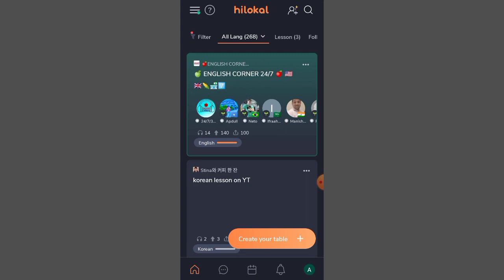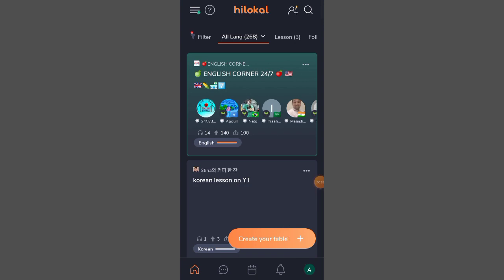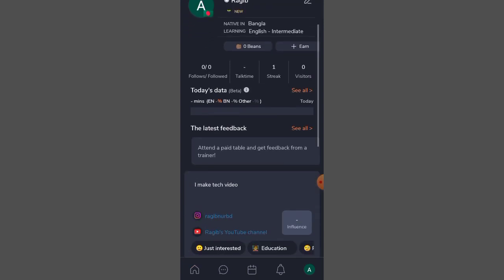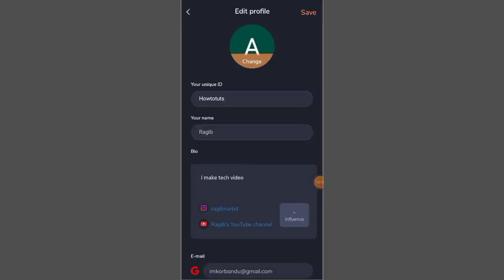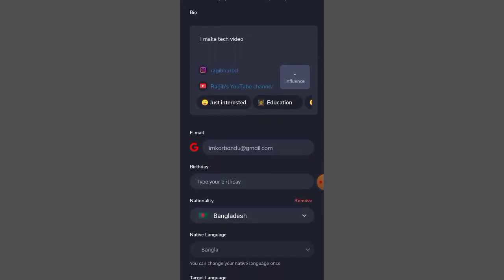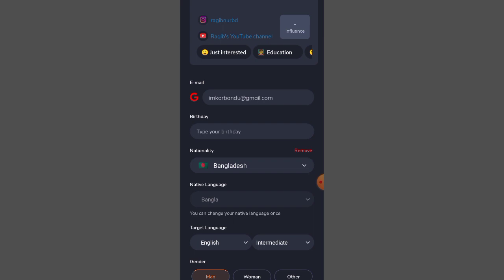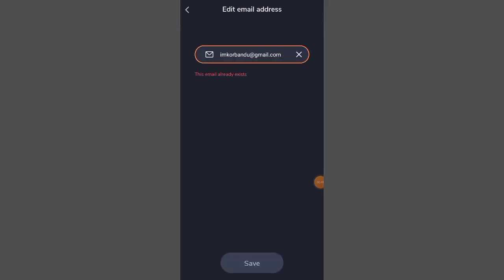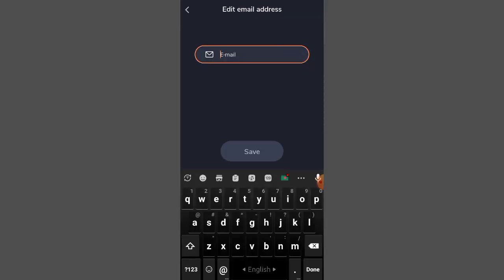How To Change Email ID In Hilokal Languages App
Helpful Keywords to find this video:

hilokal,
hilokal app,
hilokal application,
hilokal review,
hilokal trainer,
hilokal page,
hilokal videos,
hilokal korean,
is hilokal free?,
hilokal account,
hilokal tutorial,